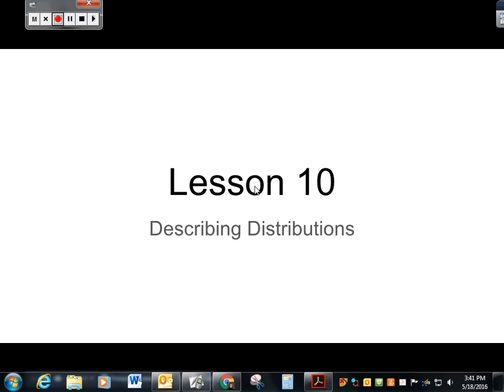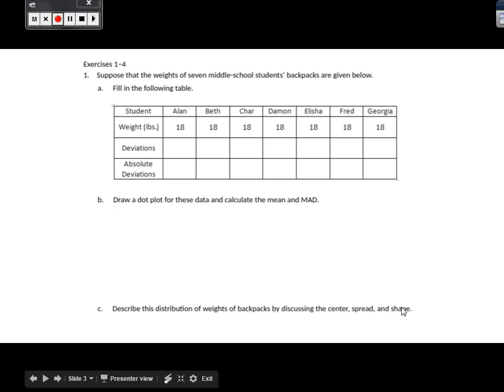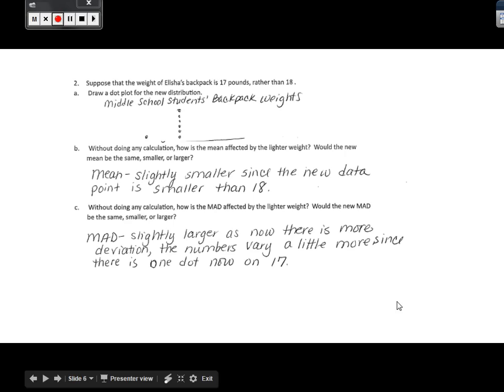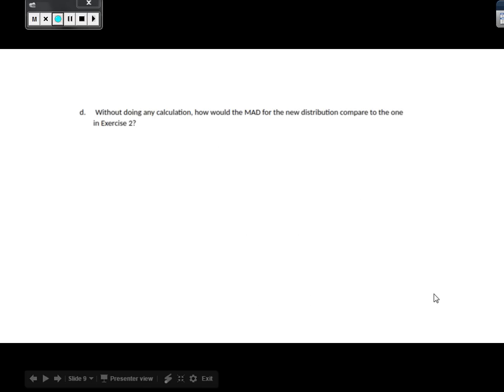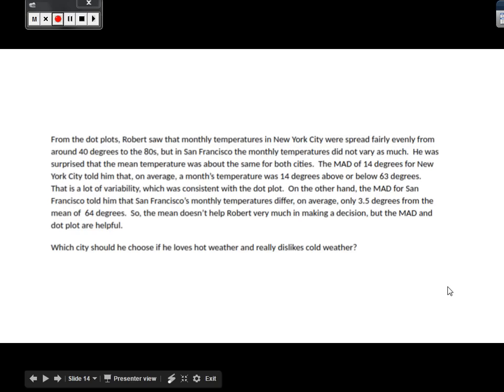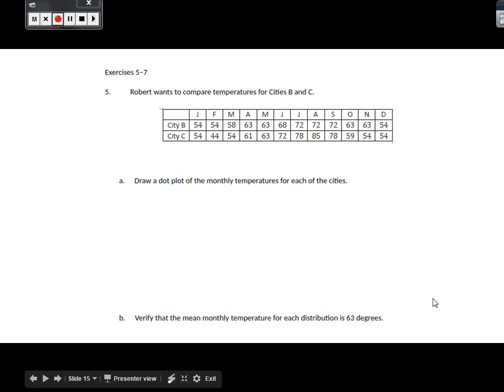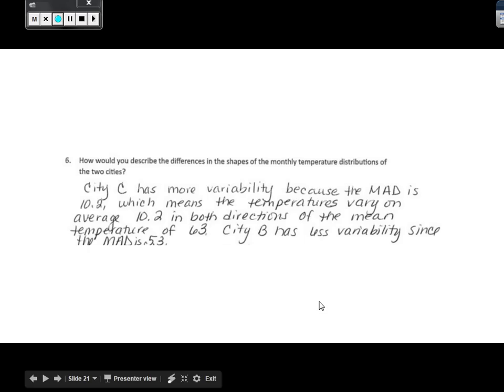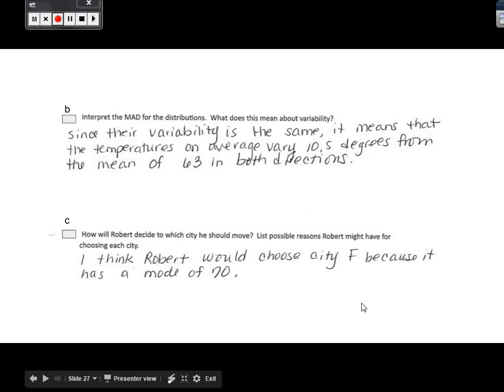10 LESSON MAD and Mean